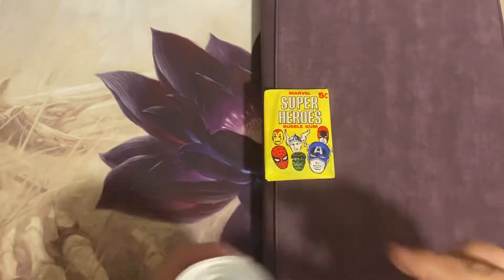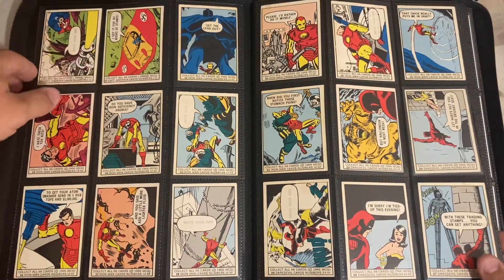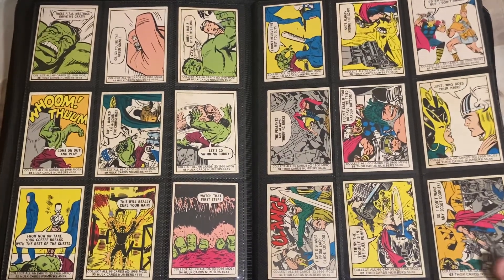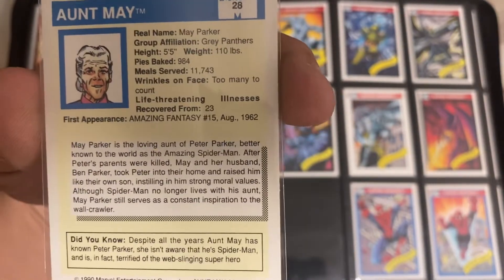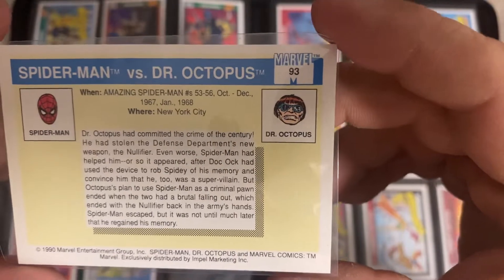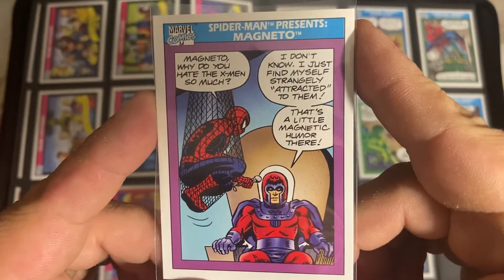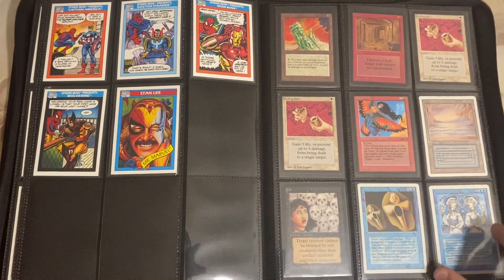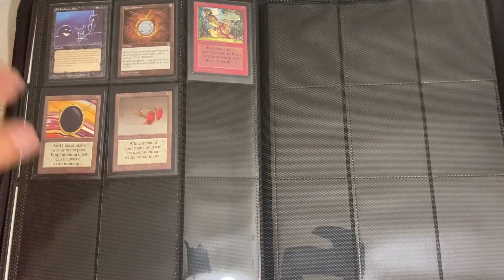Binder and a Beer 1966 Donruss Marvel Super Heroes + wax pack/1990 series 1 Marvel + MTG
I’m this video I go over the 1966 Donruss Marvel Super Heroes and one of the wax packs. Then I go over the 1990 series 1 marvel cards then some High end MTG